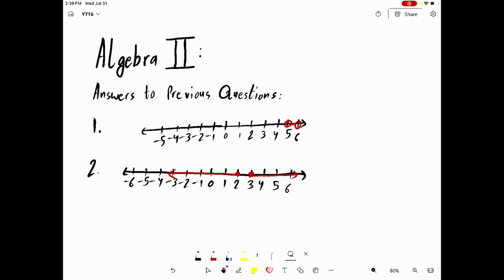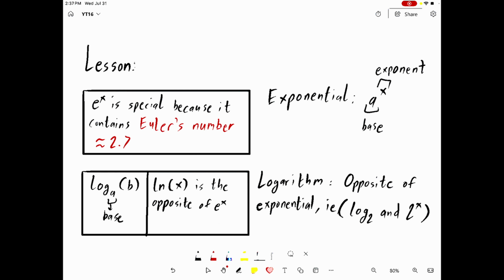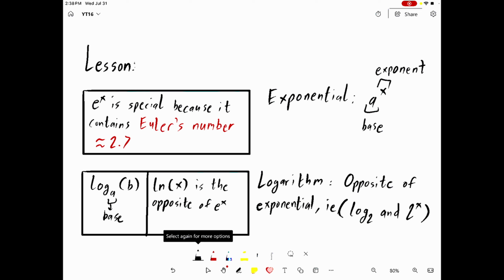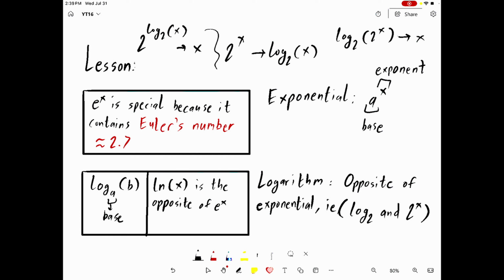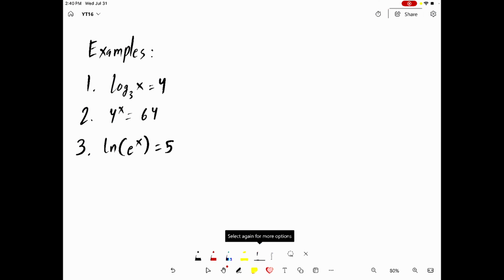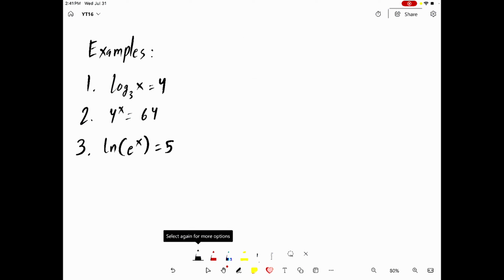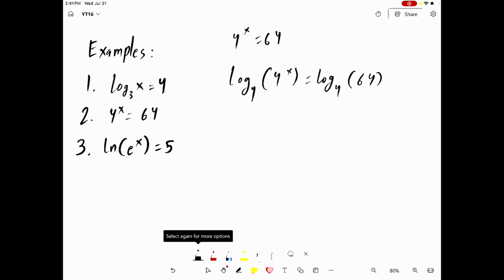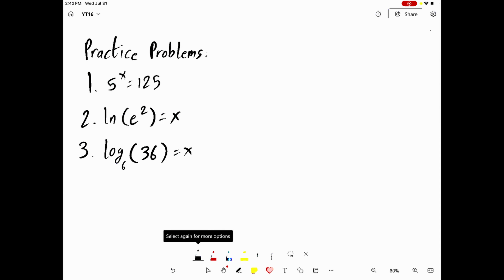Algebra 2: Exponentials and Logarithms Introduction